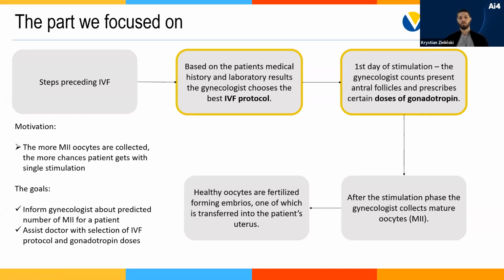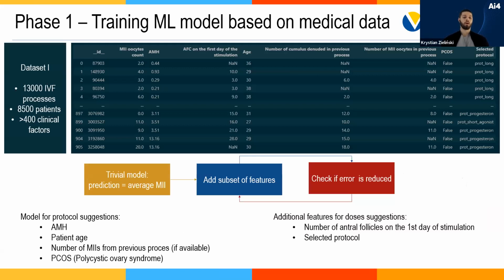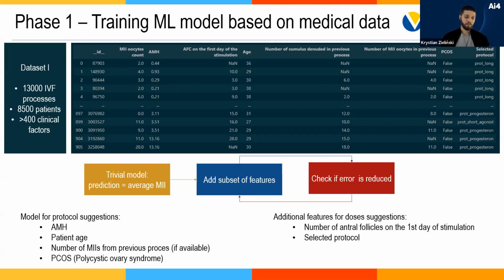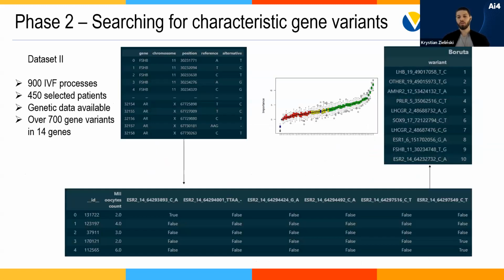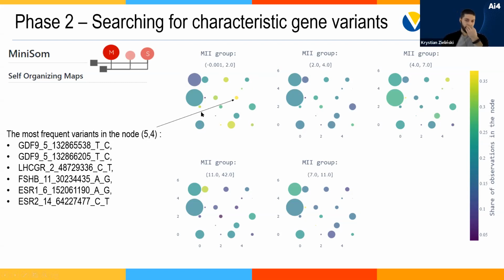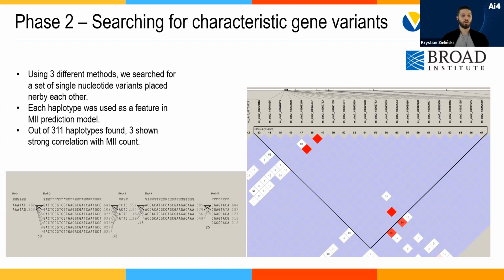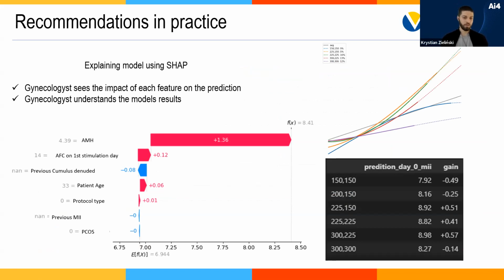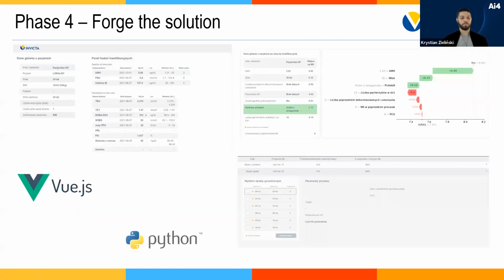Using AI For Targeted Hormonal Therapy During IVF Treatment with INVICTA R&D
Krystian Zieliński, Lead Data Scientist, INVICTA R&D

Abstract
During the talk I’d like to tell a story about recent research we conducted at INVICTA R&D. The study was looking to identify clinical features and gene variants that would help with planning targeted hormonal therapy for patients undergoing IVF treatment. I'm going to describe multiple technical aspects of the research, including feature selection methods used for genetic variants analysis, mature oocytes prediction with Deep Neural Network and model explainability using Shapley values. Lastly, I will show how our discoveries were converted into a suggestion tool used on daily basis by gynecologists.